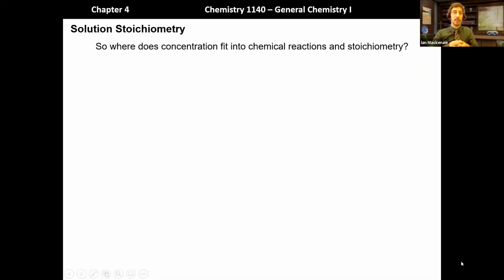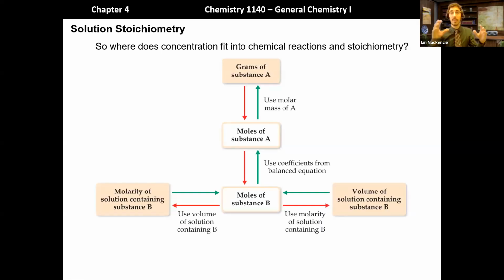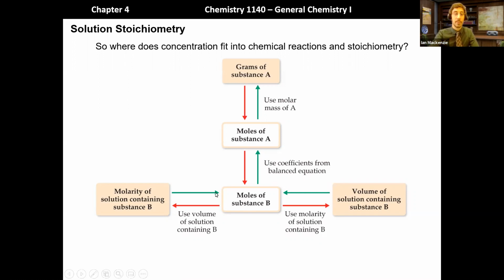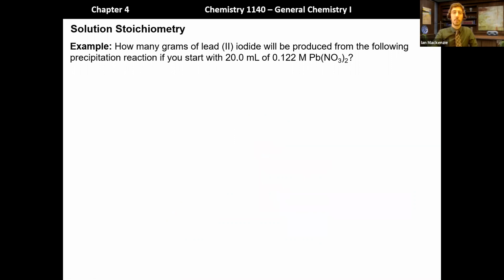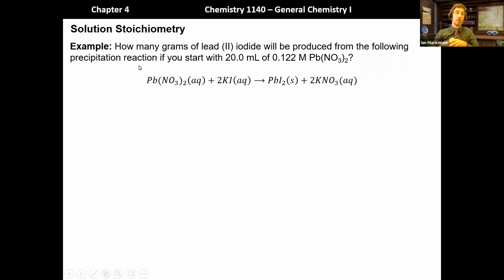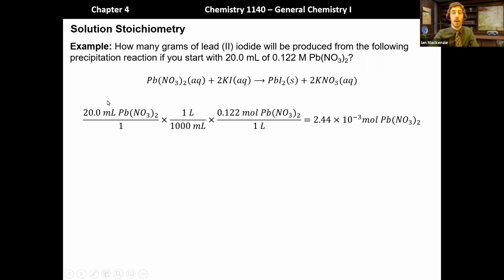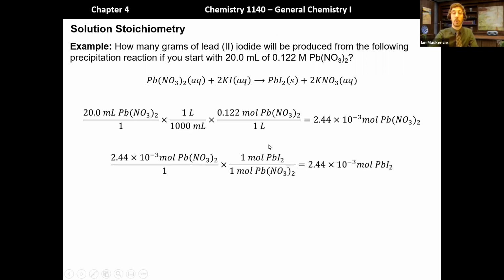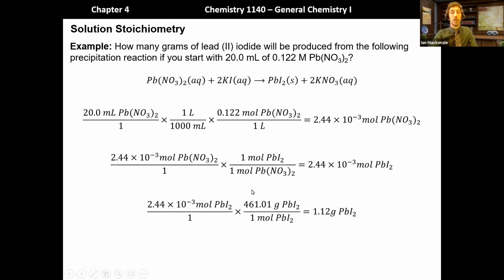CHEM 1140 Chapter 4 Concentration and Solution Stoichiometry